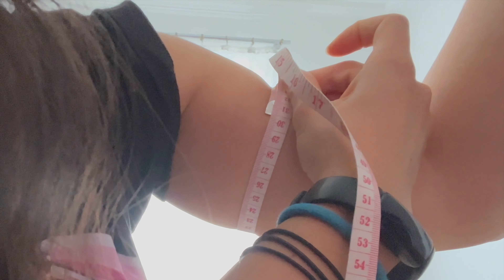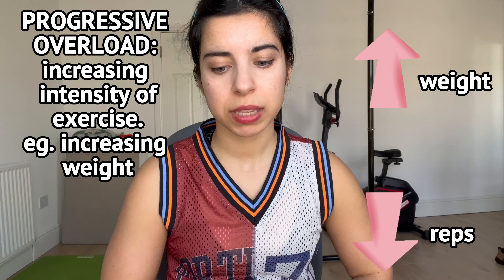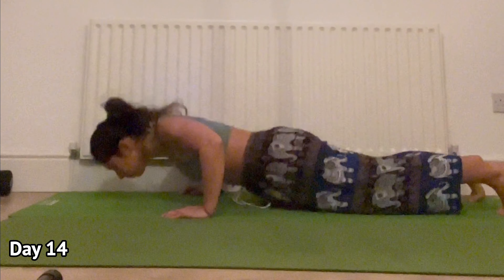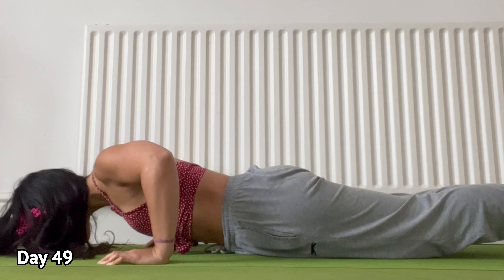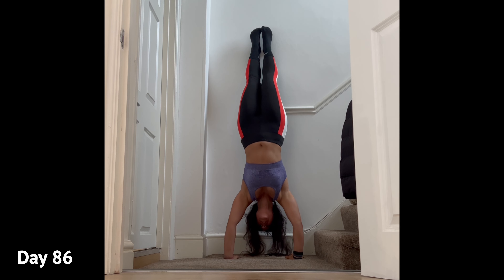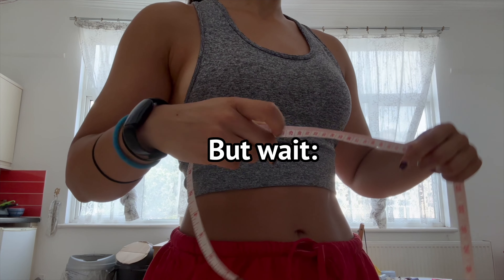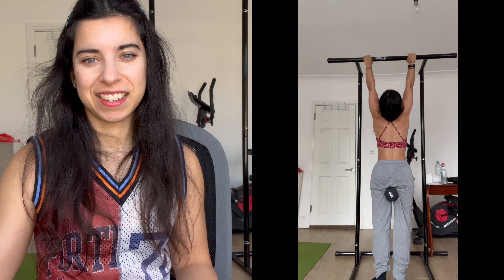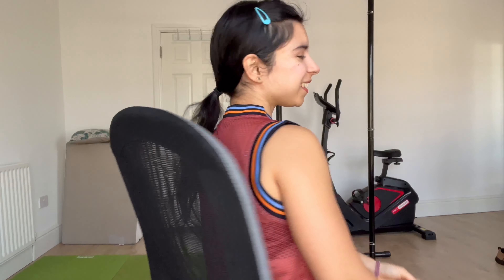I did *100 PUSHUPS* everyday for 100 DAYS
Come join my 100 day experiment:

100 push ups need to be done in 24 hours Every. Single. Dayyyyy!... for 100 days.

This video covers:

- Can i even DO this challenge?!
- My strategy to complete it
Before and After:
       - My arm and chest  measurements
       - My push up form
       - Amount of push ups I can do in one go (my repssss)
- Footage through out the 100 days including some push up variations